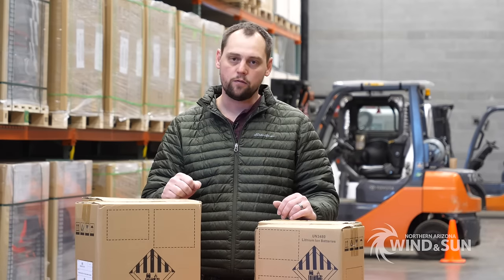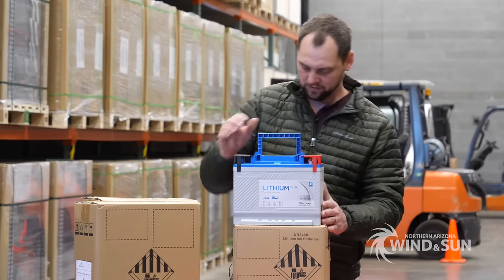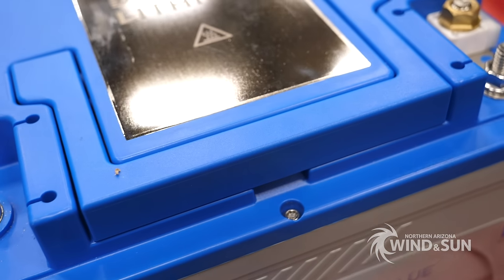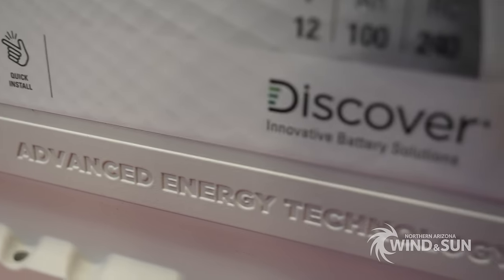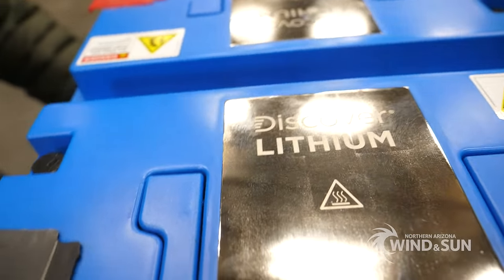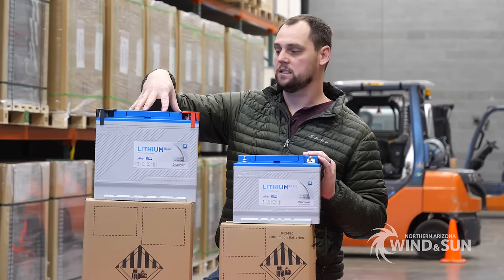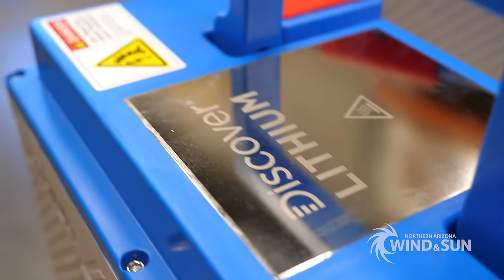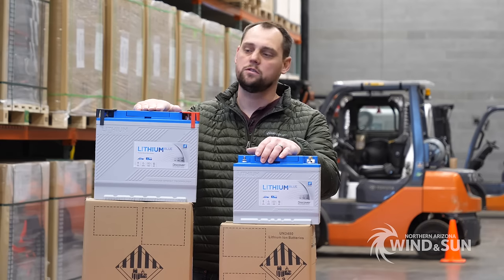Discover Blue Lithium Batteries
James talks about the NEW Discover Blue Lithium Batteries. These lithium batteries are perfect for mobile solutions such as RV and marine applications.